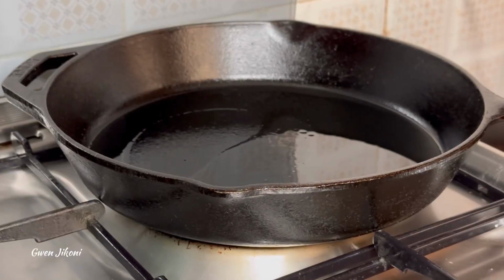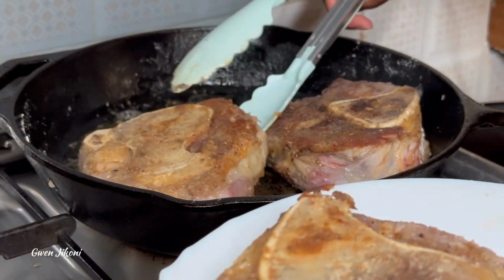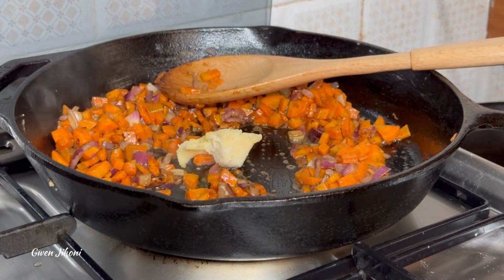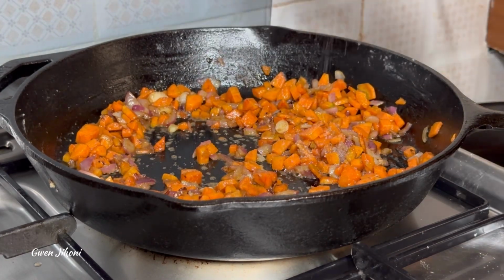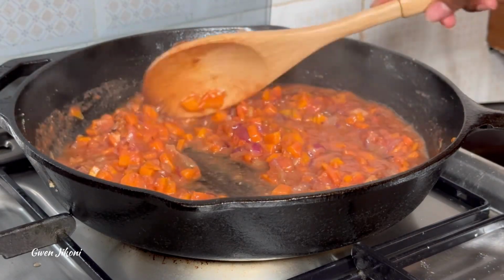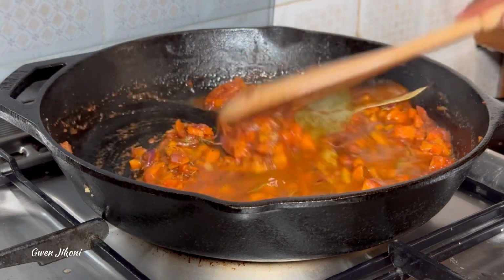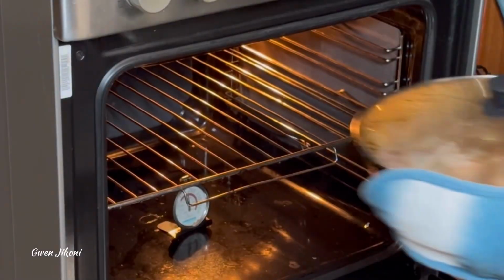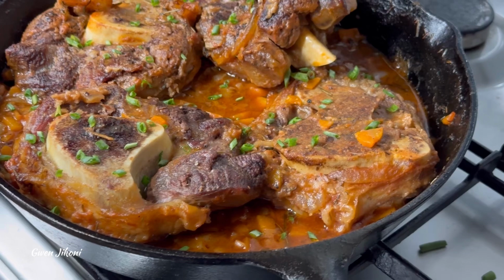The Perfect Slow Cooked Beef Shanks (Ossobucco) || Gwen Jikoni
These slow cooked beef shanks (ossobucco) make a hearty and delicious stew perfect paired with a bowl of creamy mashed potatoes or some fluffy basmati rice.

GET THE E-COOKBOOKS!

One is a breakfast recipe book with mostly gluten free recipes while the other is a dinner/lunch recipe book.
They each have a meal plan.

They are retailing at KSH. 1,400 for both and KSH.800 each

HOW TO PURCHASE EITHER:
To purchase either the breakfast or dinner recipe e-book, simply Mpesa KSH.800 to 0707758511 then send the Mpesa confirmation message with the word "BREAKFAST" for the breakfast recipe e-book or "DINNER" for the dinner recipe book to the same number plus your email address.

The e-books  will be sent WITHIN 24 HOURS.

Musician: @tellyourstorymusicbyikson